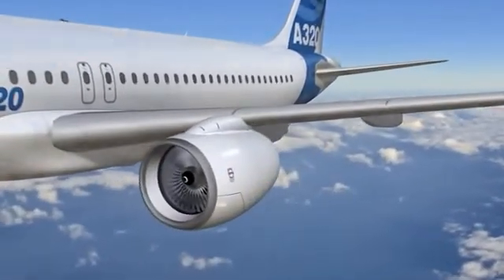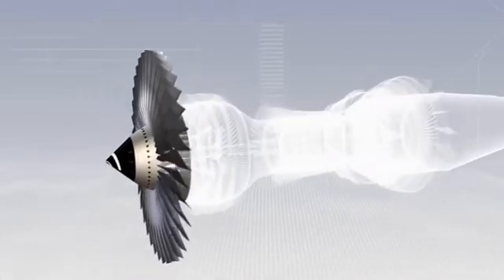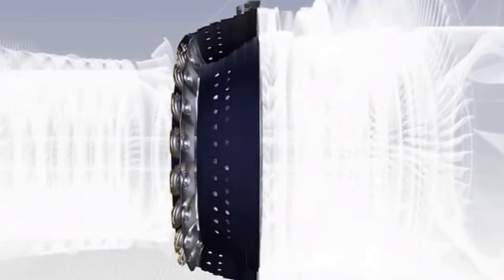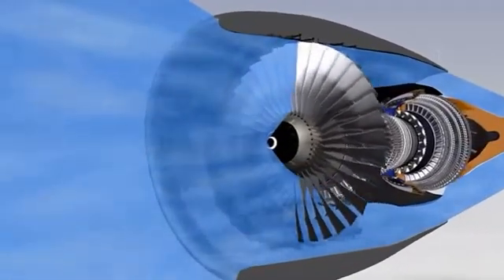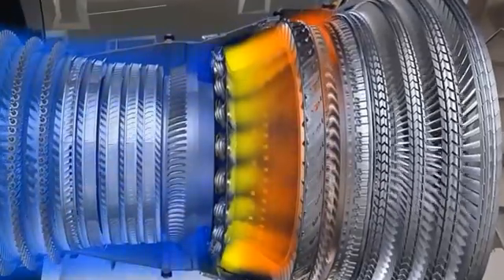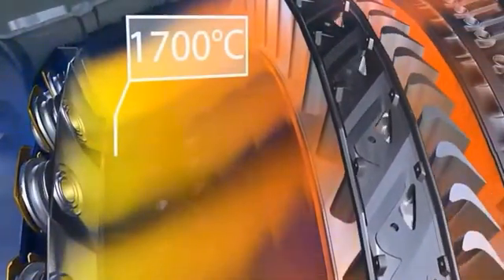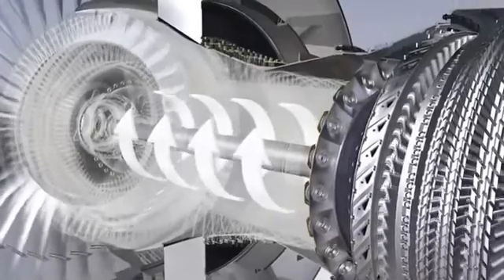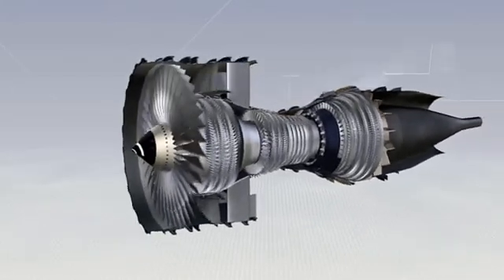How Turbofan Aircraft Engines Work ? Aircraft Engines 3D Explnation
Turbojets. The basic idea of the turbojet engine is simple. Air taken in from an opening in the front of the engine is compressed to 3 to 12 times its original pressure in compressor. Fuel is added to the air and burned in a combustion chamber to raise the temperature of the fluid mixture to about 1,100°F to 1,300° F.
Why do fighter jets use turbojet engines?
Because of the large jet velocity than can be achieved, turbojets generate large thrust and can be used to propel aircraft to high velocities.
Gas turbine aircraft engines such as turbojets, turboshafts and turbofans often use air/pneumatic starting, with the use of bleed air from built-in auxiliary power units (APUs) or external air compressors now seen as a common starting method. Often only one engine needs be started using the APU (or remote compressor)
The jet engine's major components are the intake, compressor, combustor, turbine, and exhaust.
A jet engine works on the physics concept of conservation of momentum. Momentum is the mass of something multiplied by how fast it is travelling, so things with lots of momentum are hard to stop.
What is the most important part of the jet engine?
Compressor: It is one of the most important parts of the engine, as it determines how much air can be compressed and how efficiently the engine can produce thrust. There are two main types of compressors used in jet engines: axial compressors and centrifugal compressors.
What is the difference between a turbine engine and a jet engine?
Answer and Explanation: A turbine engine is a type of internal combustion engine that is used to power a rotating shaft. On the other hand, a jet engine is an air-breathing jet propulsion engine that uses the high speed of air to compress incoming air and fuel, which then ignites with an explosive mixture.
Most modern planes are powered by jet engines (more correctly, as we'll see in a moment, gas turbines). What exactly are these magic machines and what makes them different from the engines used in cars or trucks? Let's take a closer look at how they work!
What is a jet engine?
A jet engine is a machine that converts energy-rich, liquid fuel into a powerful pushing force called thrust. The thrust from one or more engines pushes a plane forward, forcing air past its scientifically shaped wings to create an upward force called lift that powers it into the sky. That, in short, is how planes work—but how do jet engines work?
Jet engines and car engines
One way to understand modern jet engines is to compare them with the piston engines used in early airplanes, which are very similar to the ones still used in cars. A piston engine (also called a reciprocating engine, because the pistons move back and forth or "reciprocate") makes its power in strong steel "cooking pots" called cylinders. Fuel is squirted into the cylinders with air from the atmosphere. The piston in each cylinder compresses the mixture, raising its temperature so it either ignites spontaneously (in a diesel engine) or with help from a sparking plug (in a gas engine). The burning fuel and air explodes and expands, pushing the piston back out and driving the crankshaft that powers the car's wheels (or the plane's propeller), before the whole four-step cycle (intake, compression, combustion, exhaust) repeats itself. The trouble with this is that the piston is driven only during one of the four steps—so it's making power only a fraction of the time. The amount of power a piston engine makes is directly related to how big the cylinder is and how far the piston moves; unless you use hefty cylinders and pistons (or many of them), you're limited to producing relatively modest amounts of power. If your piston engine is powering a plane, that limits how fast it can fly, how much lift it can make, how big it can be, and how much it can carry.

This is an Aerospace engineering concerned with the development of aircraft and spacecraft, focused on designing aeroplane and  space shutlle and it is a study of all the flying wing  used within the earth's atmosphere. Also dealing with the Avionic systems that includes communications, navigation, the display and management of multiple systems. Also dealing with  Aircraft mishap  such as Accident and Serious Incident.